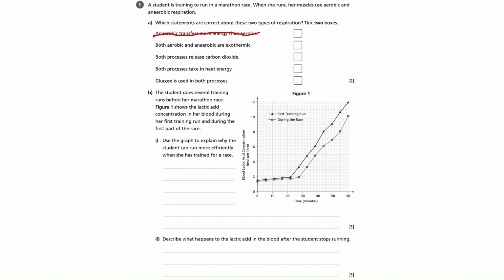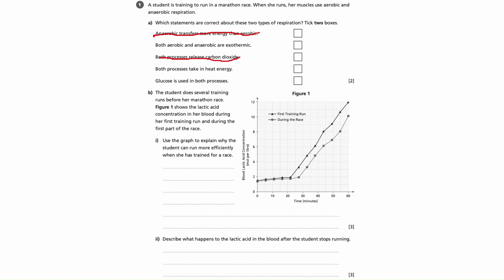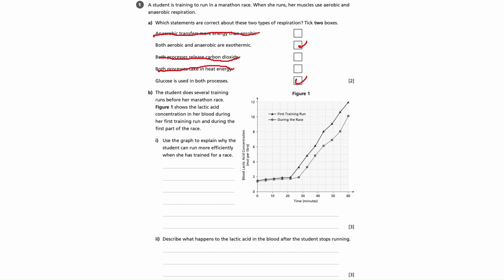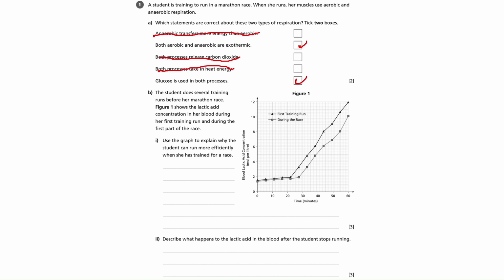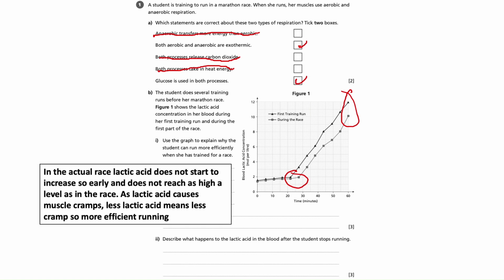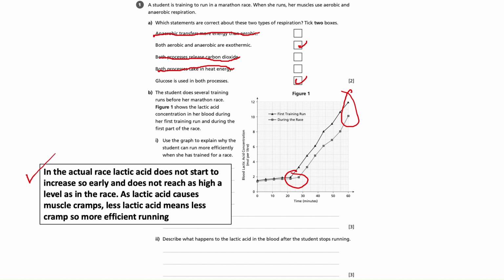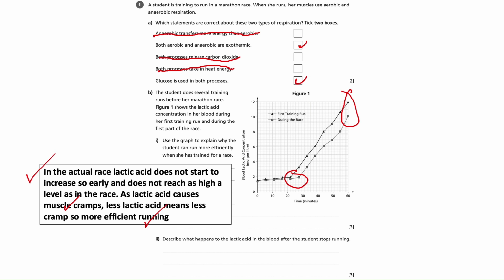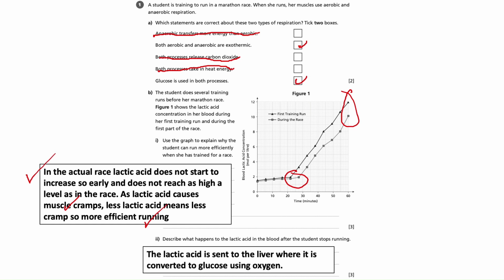Respiration and Exercise - AQA GCSE Biology